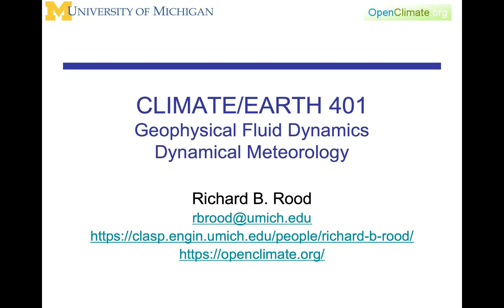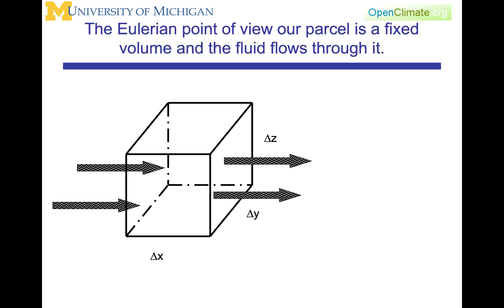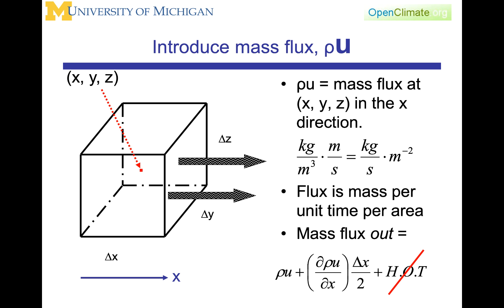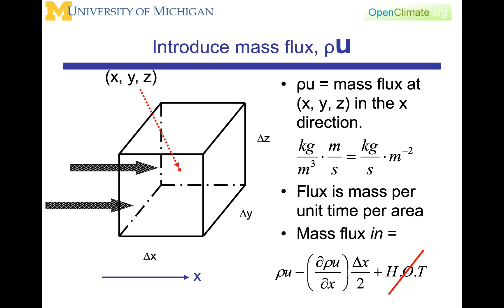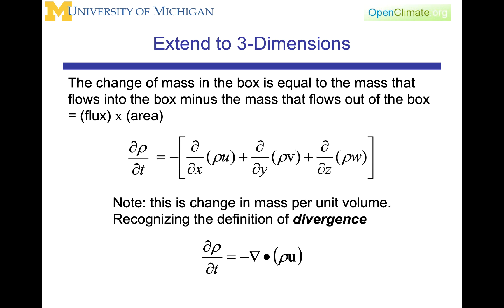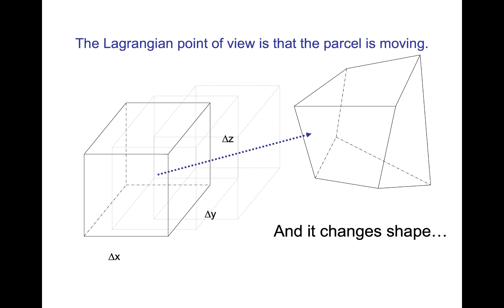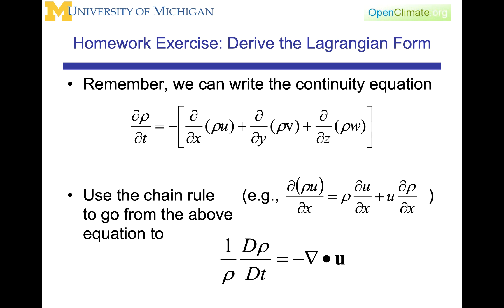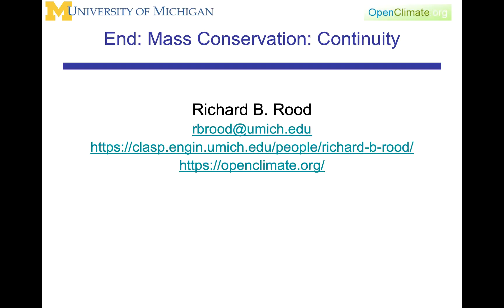07.0.0: Dynamic Meteorology: The Mass Conservation or Continuity Equation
This lecture derives the continuity equation which describes the conservation of mass.